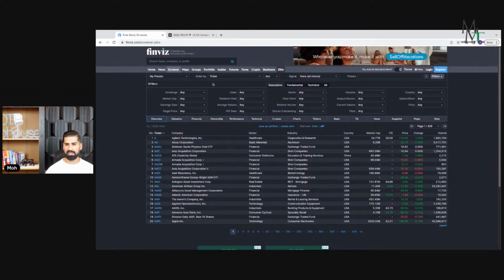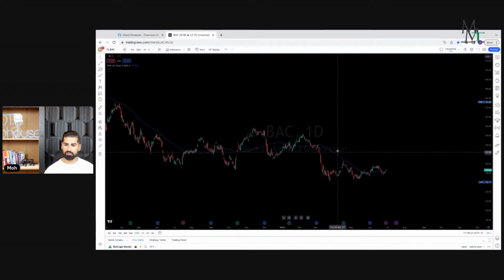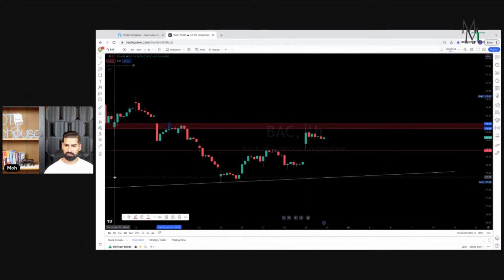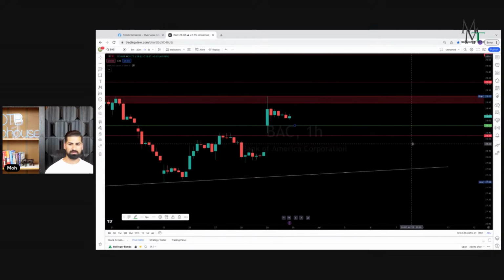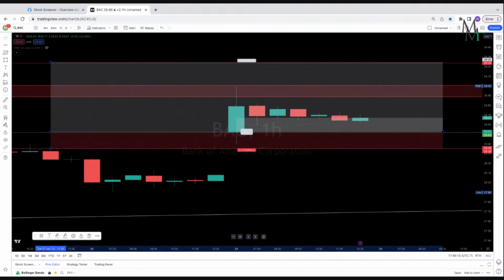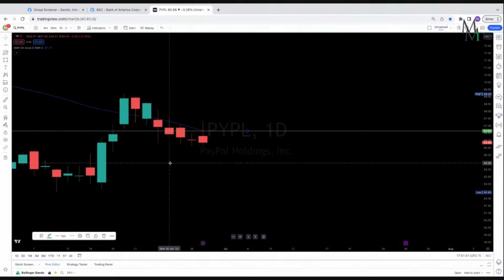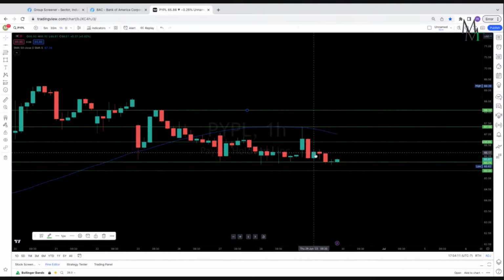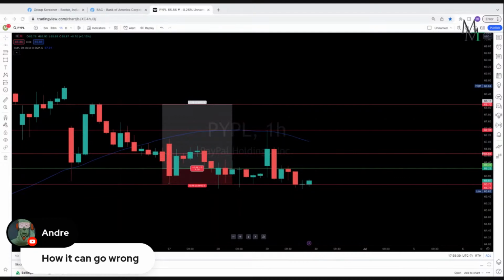Flow + Option Chain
(JOIN "THE COME UP COUSINS" OUR FACEBOOK COMMUNITY)

Are you new to the Come Up Series 🚀 ?

Section 107 of the Copyright Act provides the statutory framework for determining whether something is a fair use and identifies certain types of uses—such as criticism, comment, news reporting, teaching, scholarship, and research—as examples of activities that may qualify as fair use.)